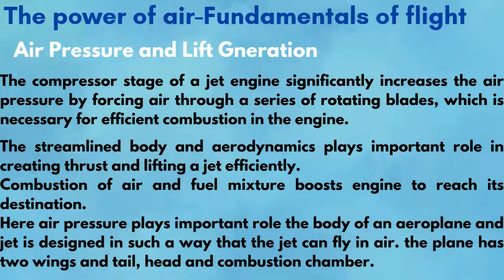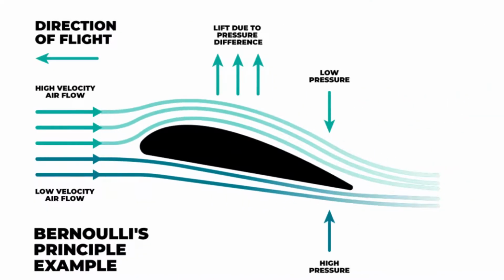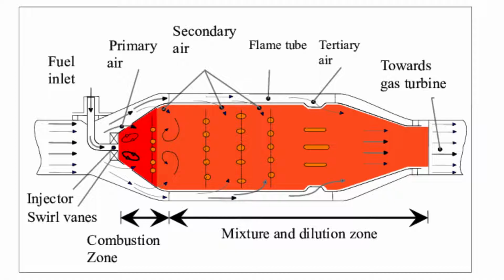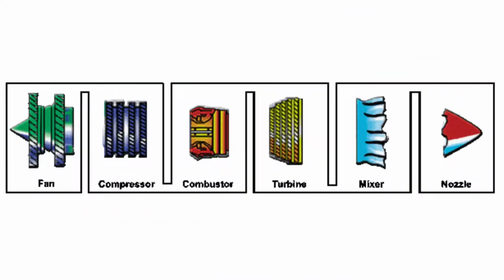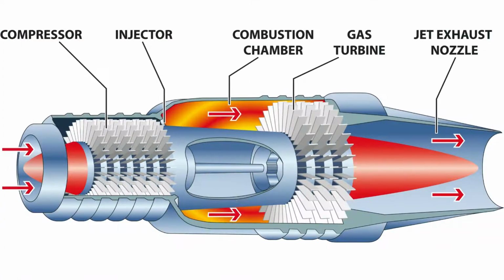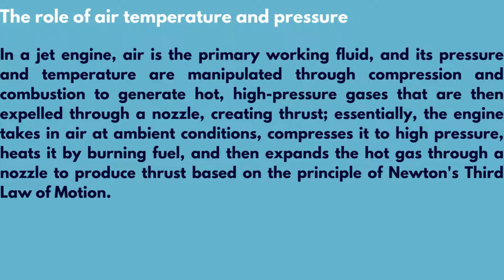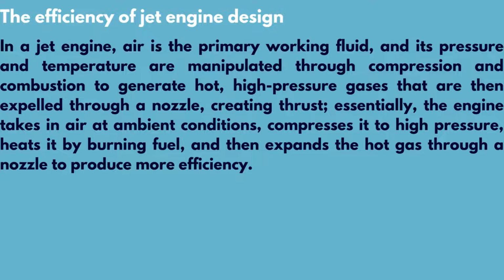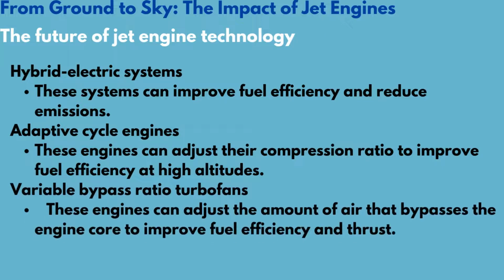The science Behind Jet Engine.